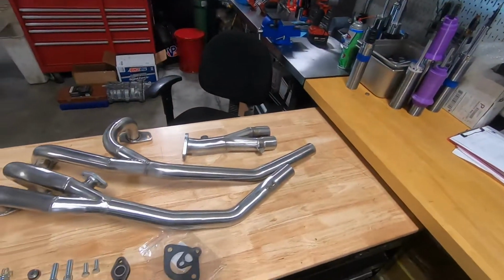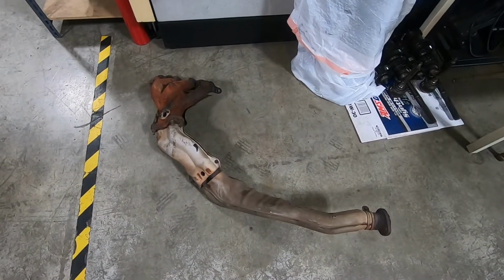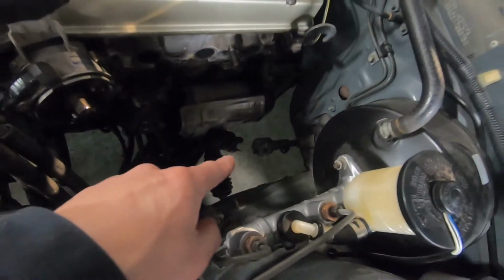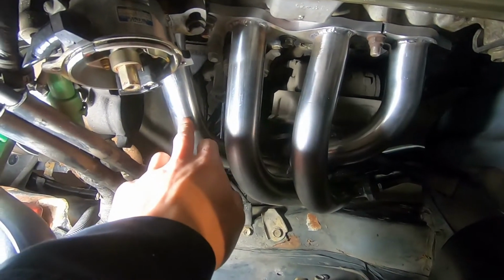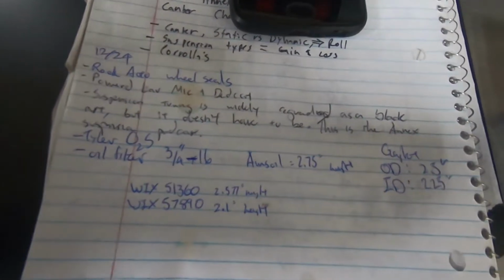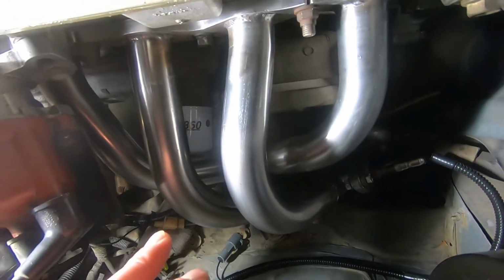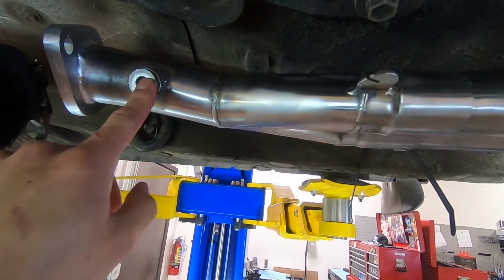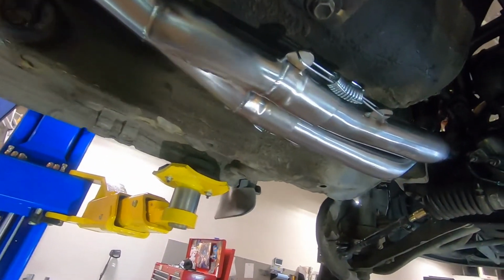How To: AE86 Martelius Group A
How to install the Martelius Group A header. And oil filter tips with this header.

Short Oil fiter :
WIX 51360 or Napa 1360
Super short oil filter:
WIX 57890 or Napa 7890

Merch!